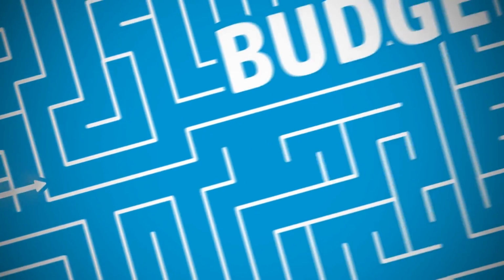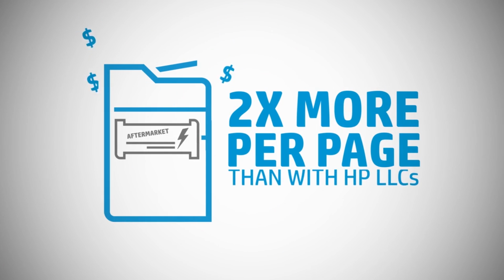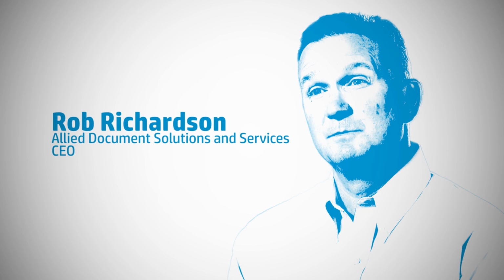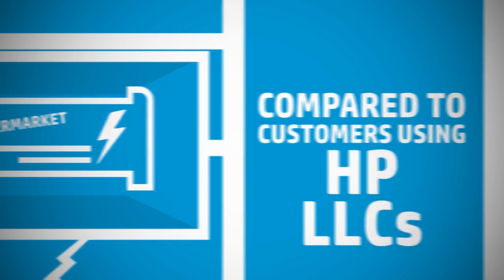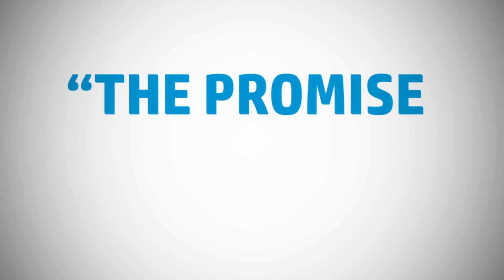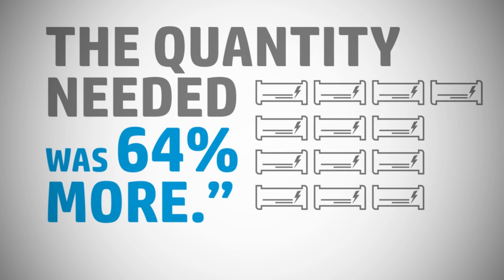HP 56 Ink Cartridge (2-Pack) | Crisp, Reliable Printing Every Time | Direct Macro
Looking for sharp, reliable prints? The HP 56 Ink Cartridge (2-Pack) delivers high-quality performance with every page. Whether you're printing important documents or personal projects, this cartridge ensures smooth, bold results without smudging.

Key Benefits
⚡ Get crisp black prints that stand out
⚡ Print more pages with consistent quality
⚡ Hassle-free installation and setup
⚡ Eco-Friendly Option
⚡ Save more with double the ink

So, what’s stopping you?

✨ Join Direct Macro Family ✨